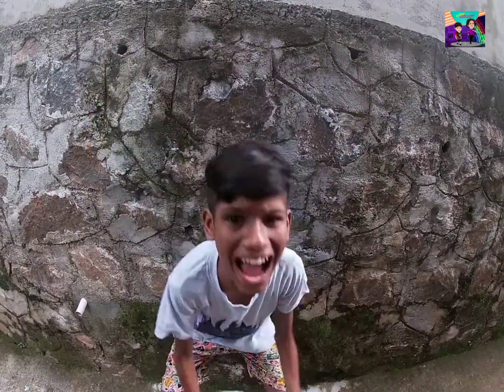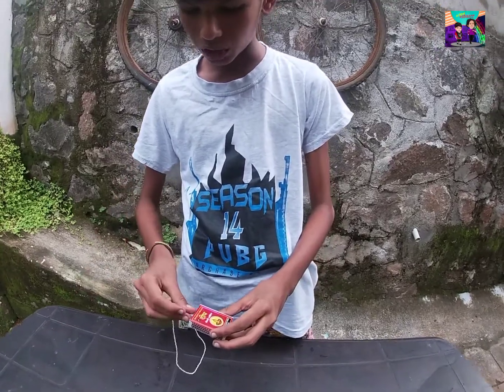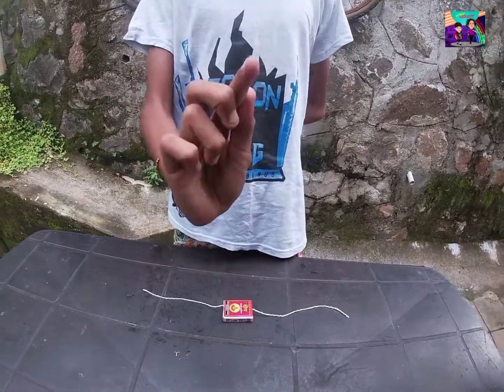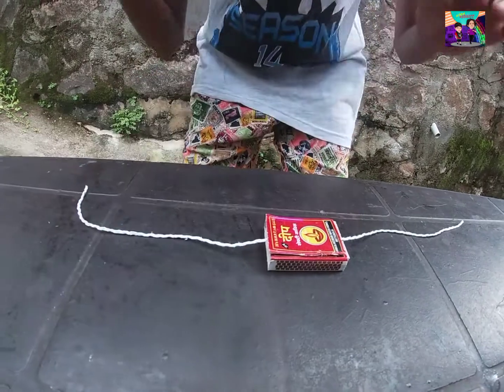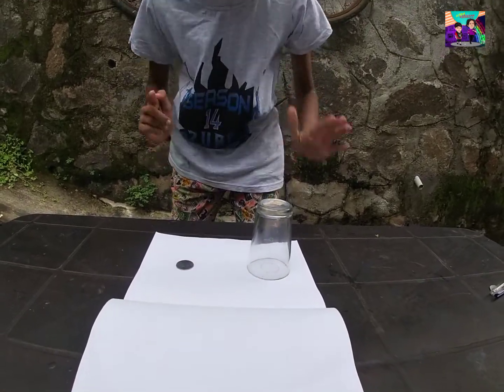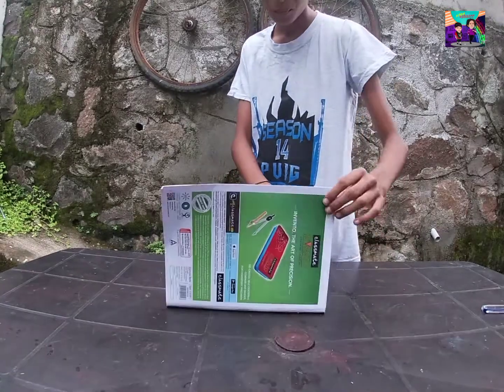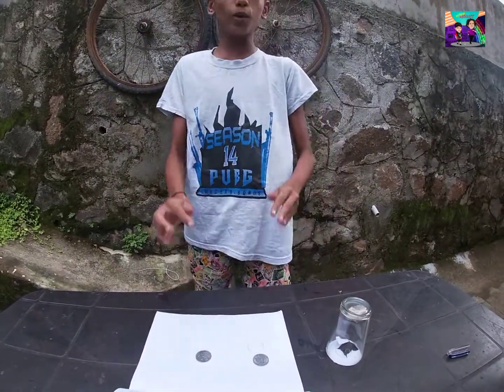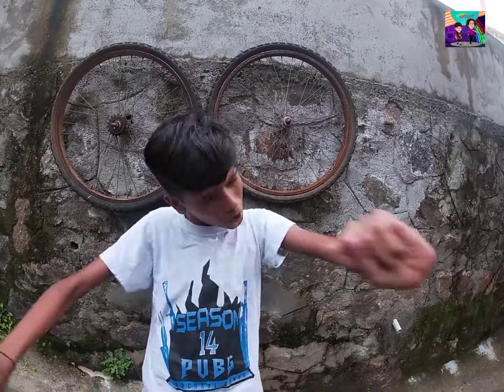MAGIC TRICKS😎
magic tricks for all...kidilan magic🤩🤩

. VLOGGER :NITHIN

. CAMERA AND EDITING :NIKHIL

. KOTTAYAM,KERALA, INDIA

try it.